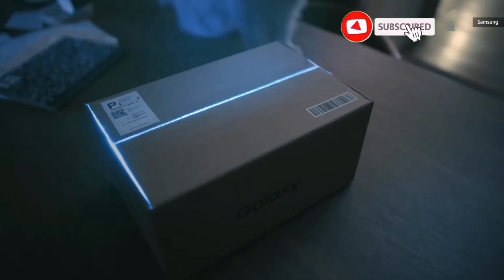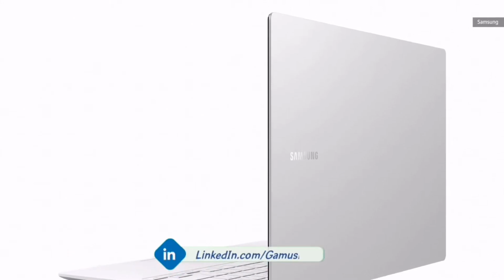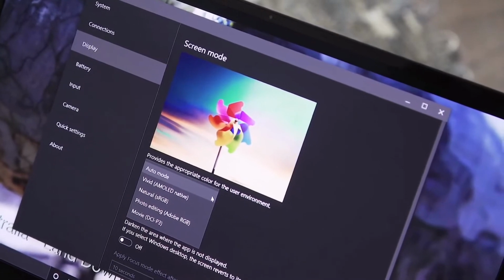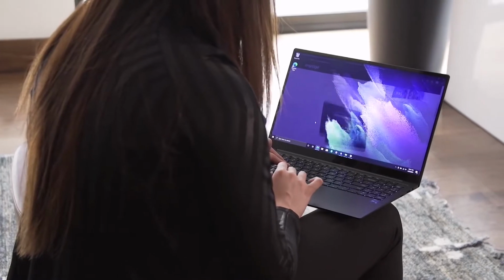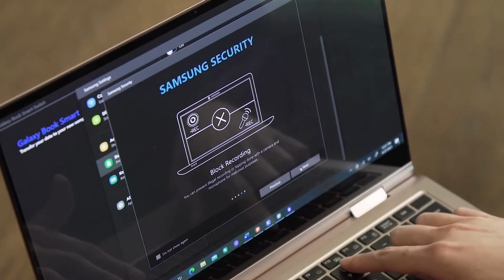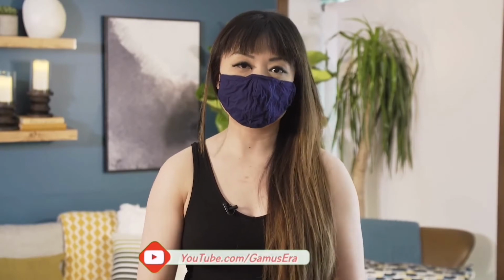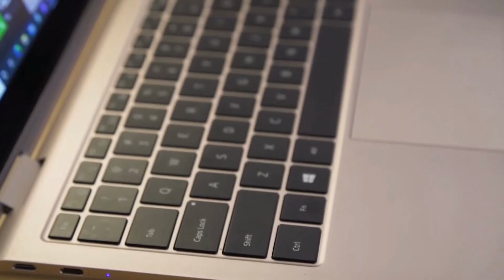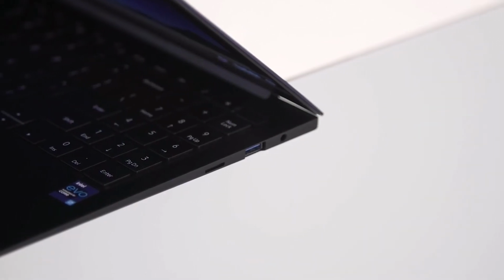Samsung’s Galaxy Book Pro is a series of super thin, light AMOLED laptops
Samsung’s renewed efforts in laptop design seem to be paying off. I’ve been a big fan of its recent Galaxy Book laptops and even use the Book Flex as my daily driver. The company has been able to differentiate its PCs by focusing on its strengths, like great displays and the S Pen, while nailing basics like powerful performance, long lasting batteries and sleek designs. But most people may not immediately think of Samsung when shopping for a laptop, which might be why it’s hosting an entire event dedicated to launching its latest notebooks.

“We think now is a really good time, not only because of the relevance of PCs, but how we’ve thought about our PC devices and how they fit into the overall ecosystem,” Danielle Moten, senior product manager for Samsung Electronics America, told Engadget. “We have a unique offering and a unique voice in the PC market, in particular because we have this heritage of excellent display quality, display technology.”

All about the screens
Displays are the main highlight of Samsung’s new Galaxy Book Pro series, which are a pair of clamshell and convertible laptops in two sizes each. All four devices feature the company’s AMOLED panels (the Pro 360s use Super AMOLED touchscreens) with Full HD resolutions and having seen them in person at a recent (socially distanced) hands-on appointment in New York, I can say they’re certainly rich and colorful. The 4K UHD videos I loaded were vivid and smooth, though the panels did look dim under direct sunlight, even at max brightness.